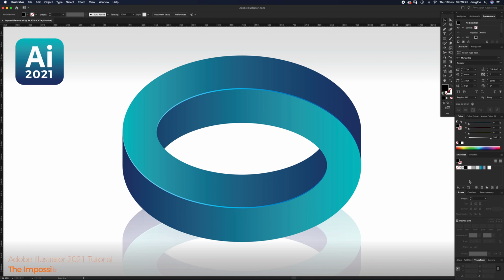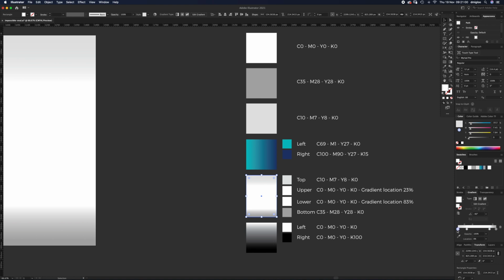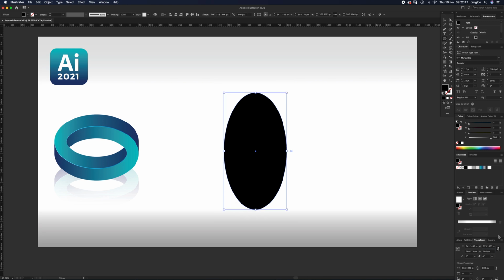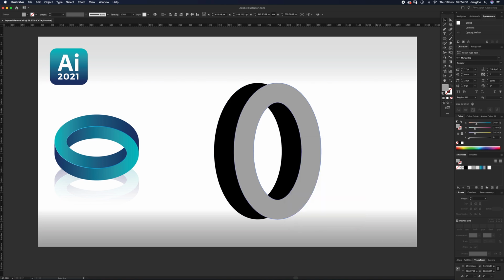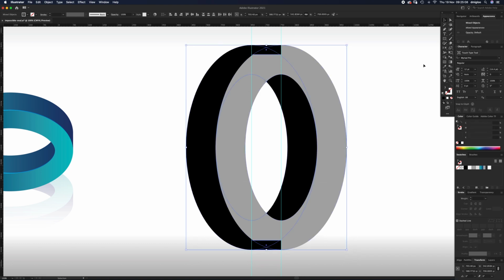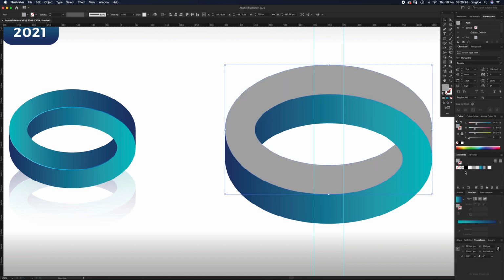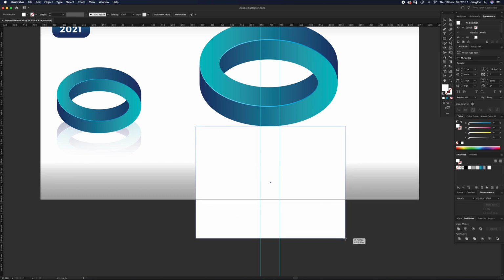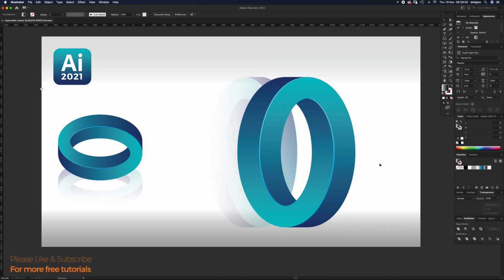Impossible Circle Illustrator Tutorial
This tutorial explains how to draw an optical illusion, the impossible oval or impossible circle in Adobe Illustrator 2021. I will talk you through adding colours so you can follow along and go through the various steps to create this awesome looking visual trick oval. The same techniques apply to the impossible circle or oval, you can just pick which one you want.

This tutorial also covers the new select and unlock feature in Adobe Illustrator 2021, gradients, pathfinder, ellipse tool, rectangle tool, shape builder and a few other methods.

I’ve been a Graphic Designer for over 17 years so I’ll be teaching you all the Illustrator shortcuts to make your design workflow as streamlined as possible.